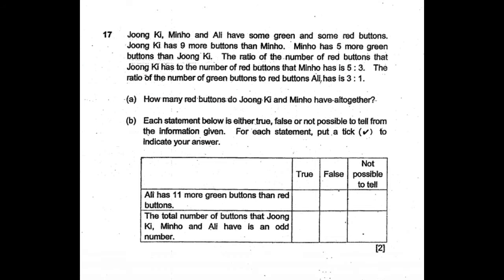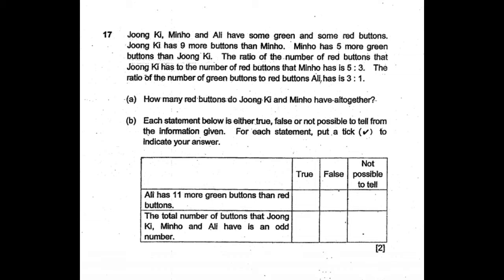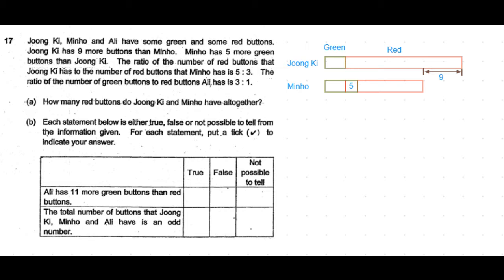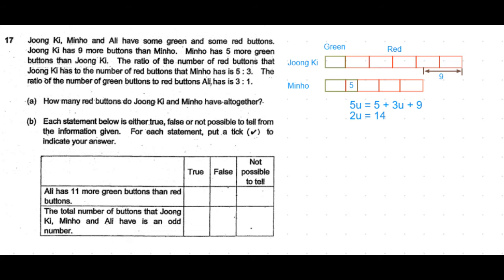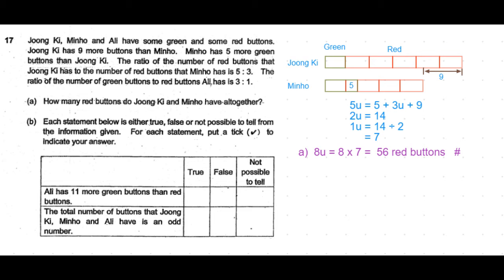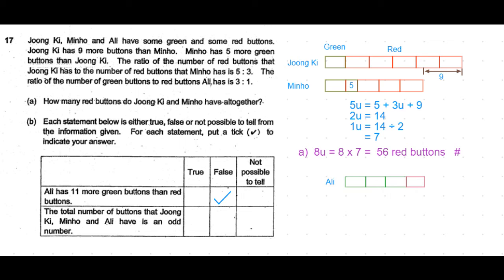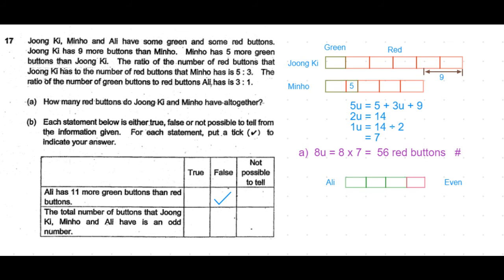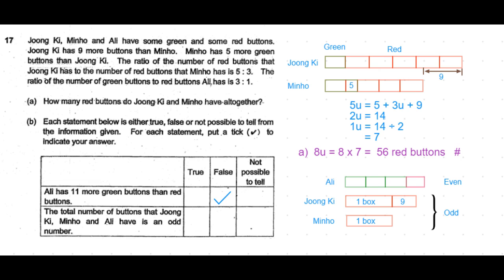P6 2019 Nanyang Prelims Q17 - Ratio | Joong Ki Minho Ali red green buttons True False | PSLE Maths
P6 2019 Nanyang Primary School Prelims Q17

1. Remainder Concept (Branching)

2. Equal Fractions Concept

3. Model Drawing Concept

4. Constant Part Concept

4a. Constant Total Concept

4b. Constant Difference Concept

5. Everything Changed Concept (Units and Parts)

6. Part-Whole Concept

7. Excess and Shortage Concept

7. Gap and Difference Concept

8. Grouping Concept

9. (Number x Value) Concept

10. Guess and Check / Assumption Concept

11. Working Backwards Concept

12. Simultaneous Equations Concept

13. Double 'IFs' Concept

14. Average Concept